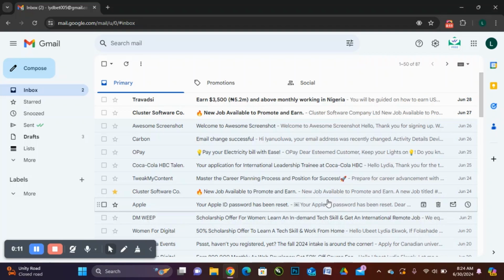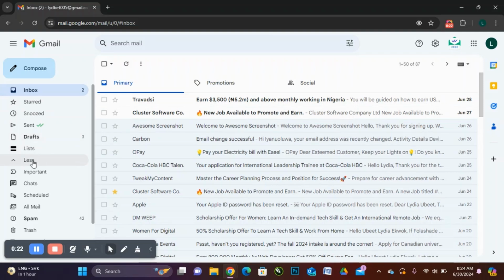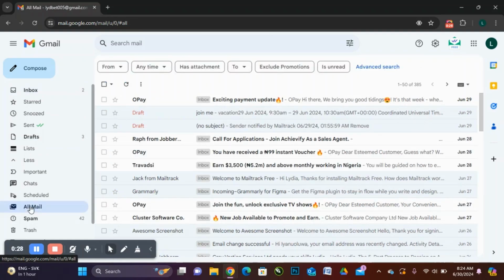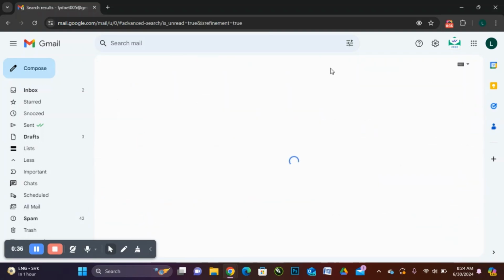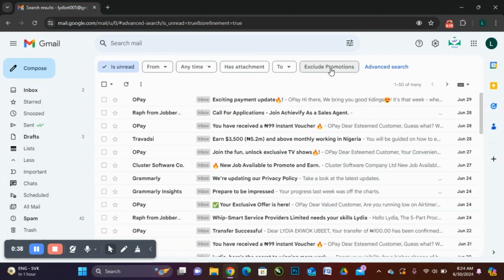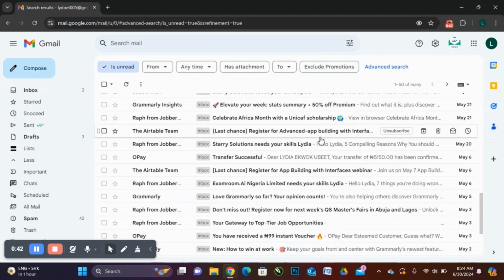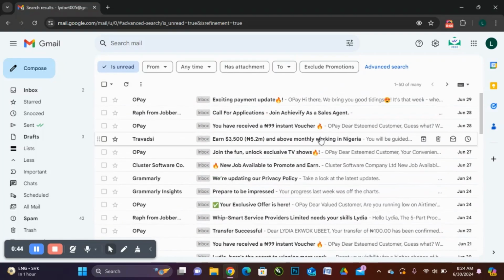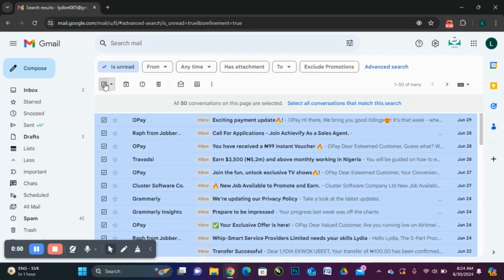How to Delete All Unread Emails in Gmail at ONCE | Mass Delete Emails in Bulk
Overwhelmed by a cluttered inbox? Learn how to delete all unread emails in Gmail and achieve inbox zero with this practical guide. This video provides step-by-step instructions to help you quickly clean up your email, enhancing productivity and reducing stress.

We’ll show you how to use Gmail’s search functions to filter all unread messages and how to select and delete them in bulk. Understand the importance of managing your emails effectively to keep your inbox manageable and distraction-free. Discover tips for setting up filters and labels to automatically organize incoming emails and prevent future accumulation of unread messages.

Explore additional Gmail features that can help maintain a clean inbox, such as using the archive function, setting up priority inbox, and integrating email management tools. Learn how to troubleshoot common issues that might arise during the cleanup process.

Let’s transform your Gmail experience by mastering the art of deleting all unread emails!
How to Delete All Unread Emails in Gmail at ONCE | Mass Delete Emails in BulkHow to Delete All Unread Emails in Gmail at ONCE | Mass Delete Emails in Bulk